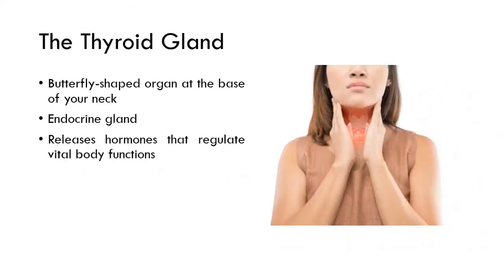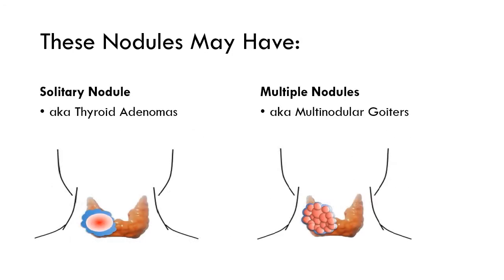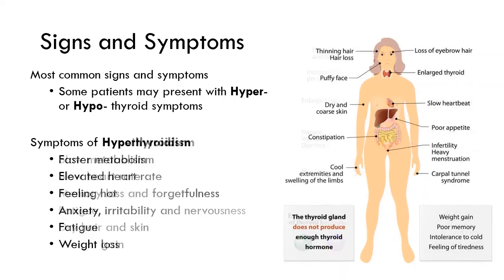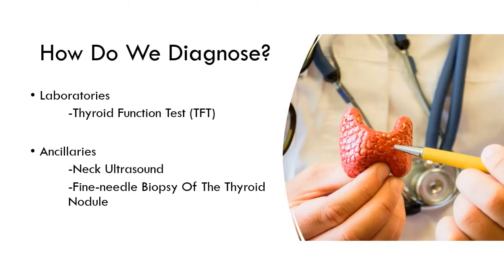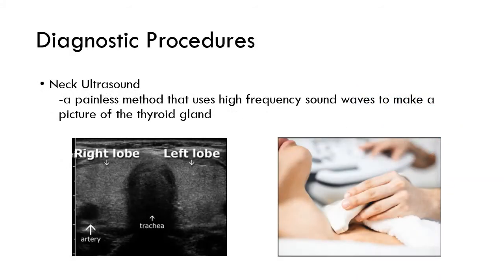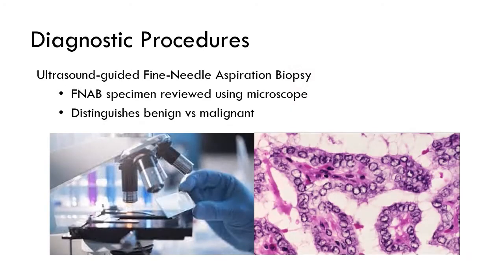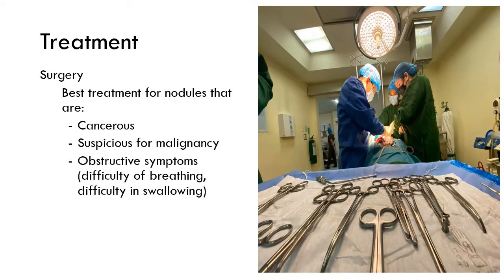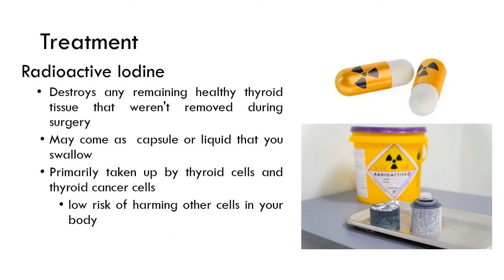What is Thyroid Gland?